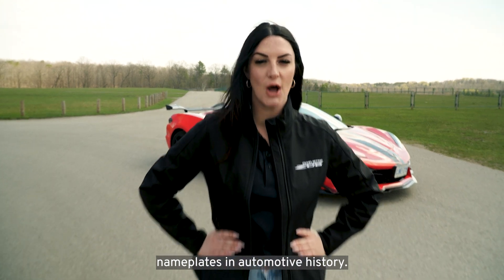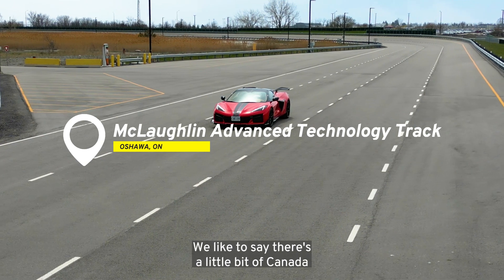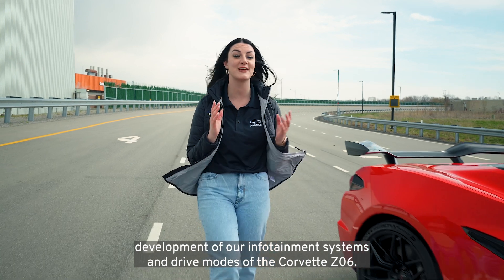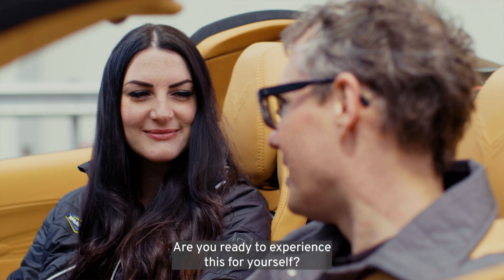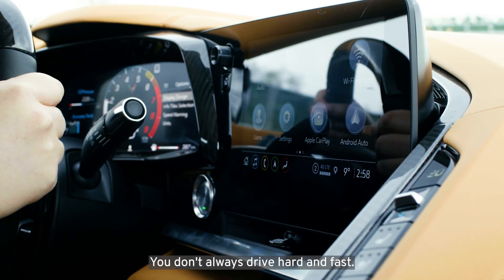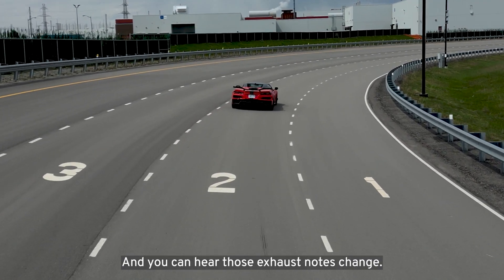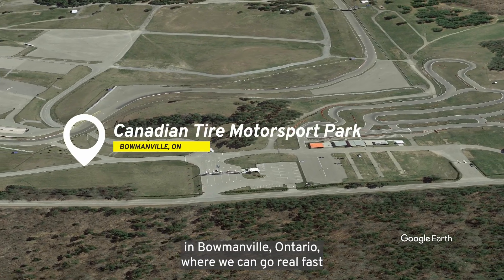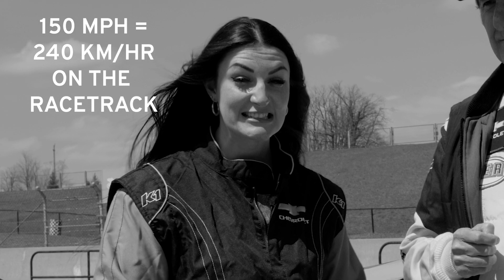From Streetcar to Racecar: How Drive Modes Transform the Corvette Z06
There’s a little bit of Canada in every GM North American vehicle – and that includes the iconic Chevrolet Corvette Z06. Engineers and software developers at GM’s Canadian Technical Centre (CTC) were instrumental in the development of the Z06’s drive modes and infotainment system.

Go BEHINDTHESCENES with Ann Power as she visits the CTC McLaughlin Advanced Technology Track to try the drive modes first-hand – followed by a hot lap at Canadian Tire Motorsport Park with racing legend, Ron Fellows.